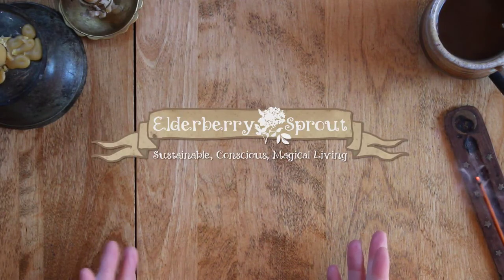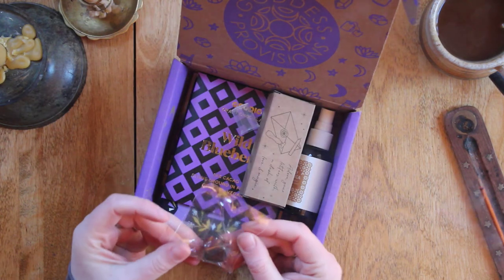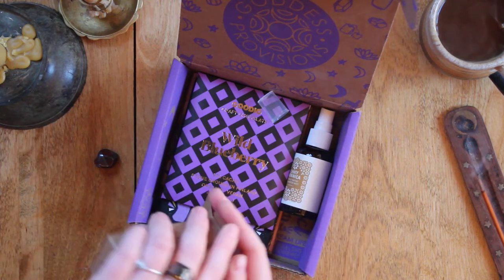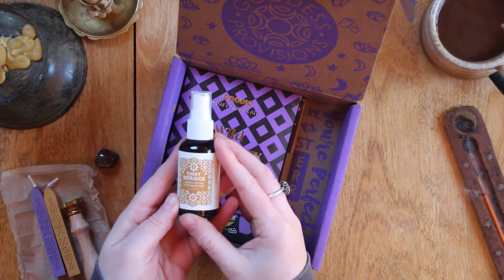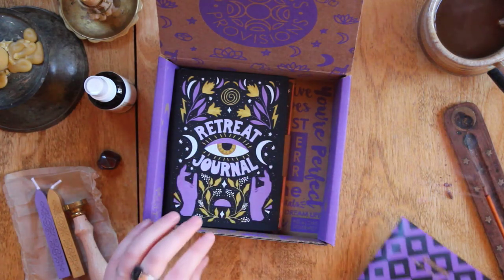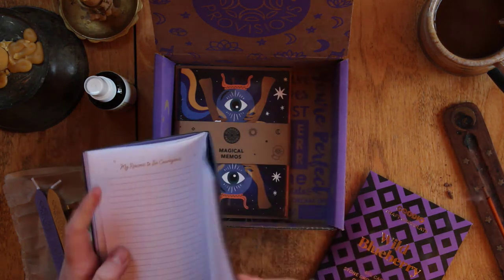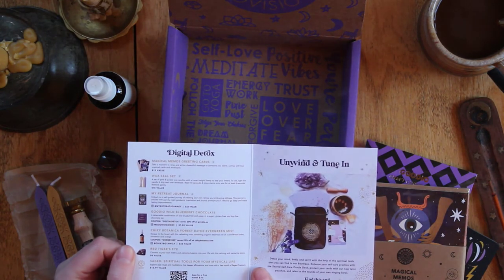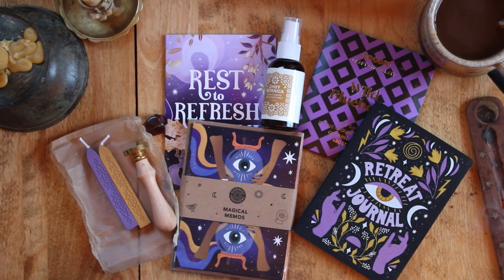Goddess Provisions Unboxing - February Digital Detox Box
Today I'm in unboxing Goddess Provisions February Digital Detox box! Thank you @GoddessProvisionsfor calling me out, I know I'm on the computer too much sometimes and I needed a reminder to unplug!